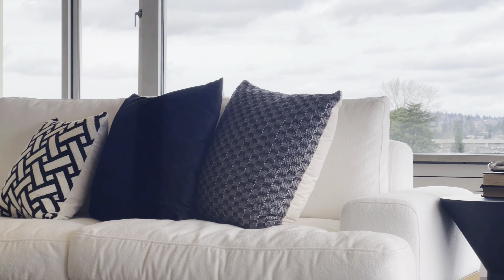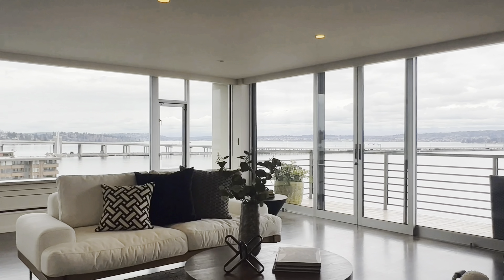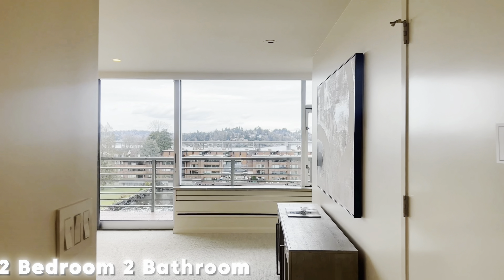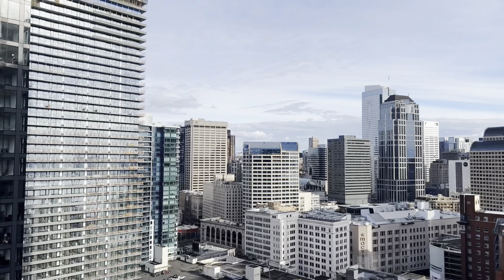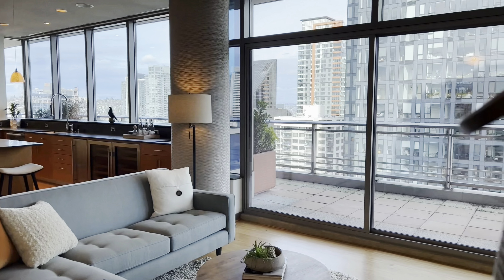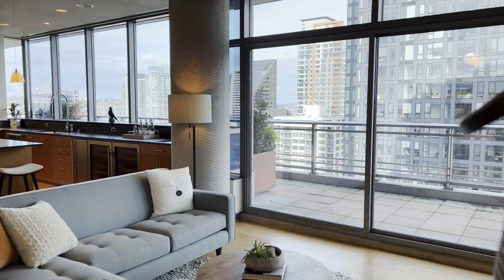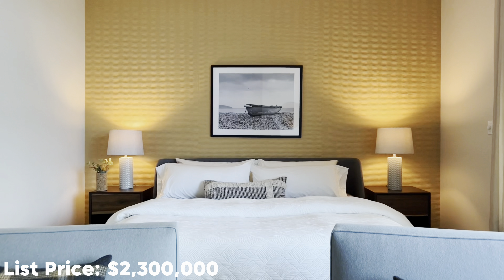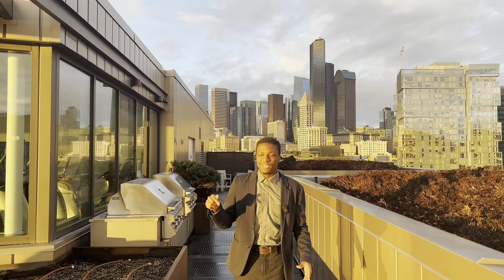TOP 5 BEST Seattle Condominiums Toured On This Channel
Below are chapters to each Seattle Condominium in the Top 5 list! Welcome to our latest exploration of Seattle Washington most captivating homes! In this video, we're unveiling the top 5 condos in Seattle Washington redefine luxury and innovation. Each condo has its own story to tell, from modern marvels to on floating on the water. Join us on this journey through the finest condos Seattle has to offer!

00:00 - $1,850,000 Top Floor Corner Unit Condo
07:58 - $2,300,000 Penthouse W/ Jaw-Dropping Views
18:40 - $600,000 Next To Seahawks Stadium
24:30 - $585,000 Condo In A 1908 Queen Anne High School Building
30:54 - $1.580,00  Luxurious Highrise at Insignia